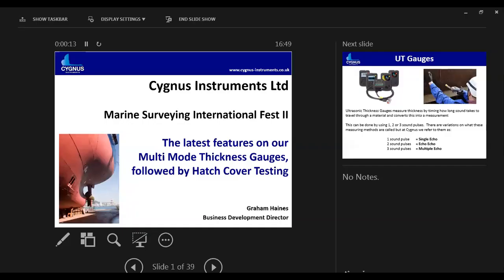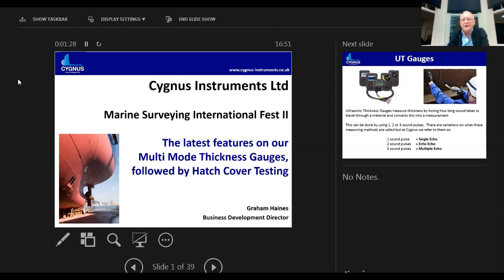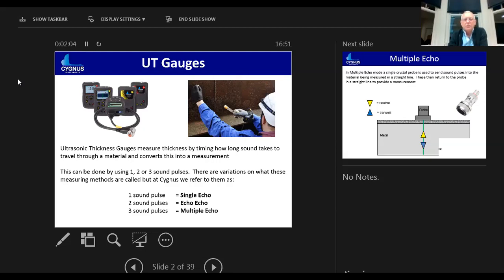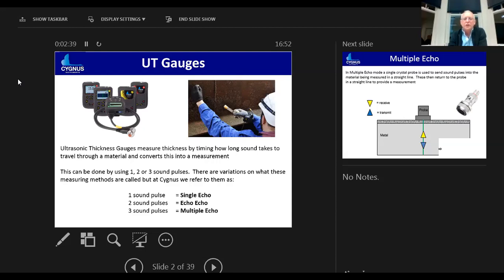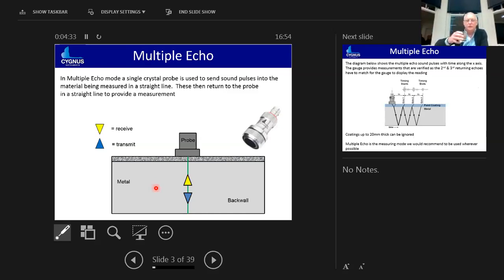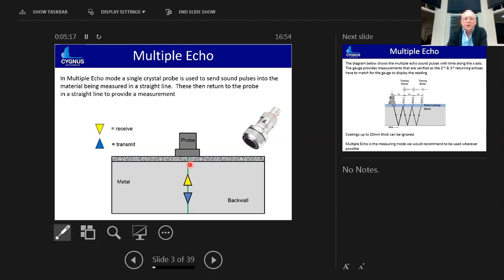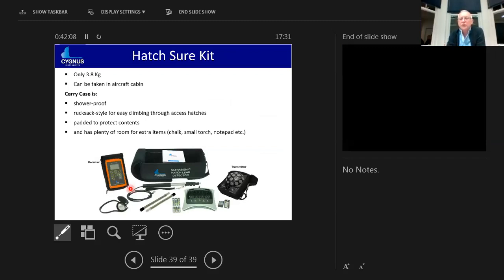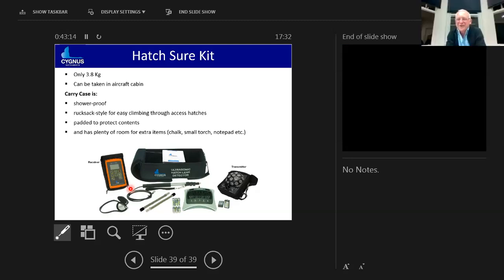Hatch cover testing and the latest features on Cygnus Multi Mode thickness gauges by Graham Haines